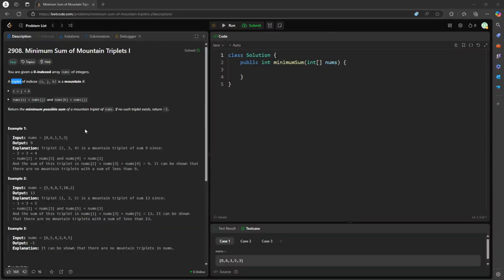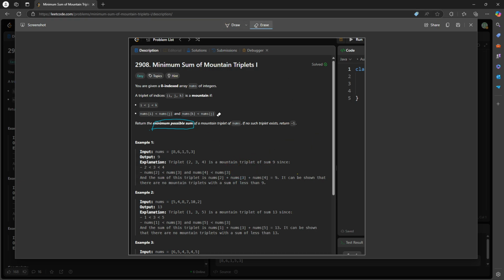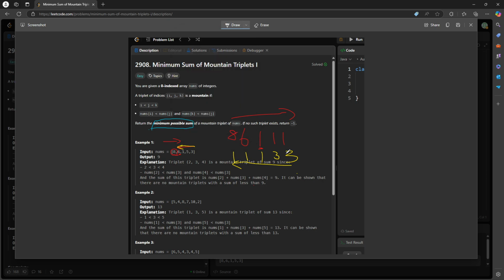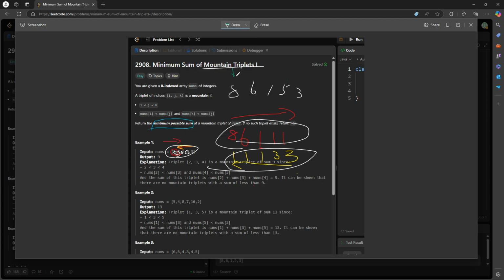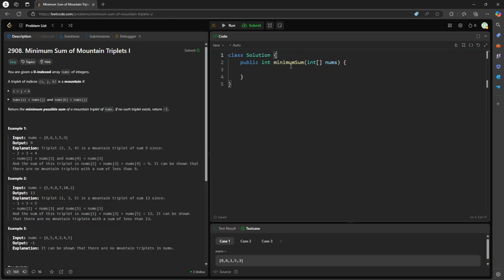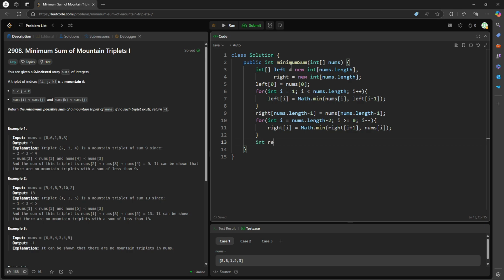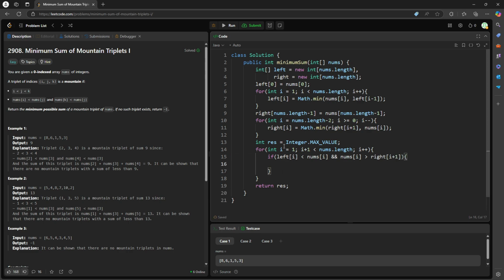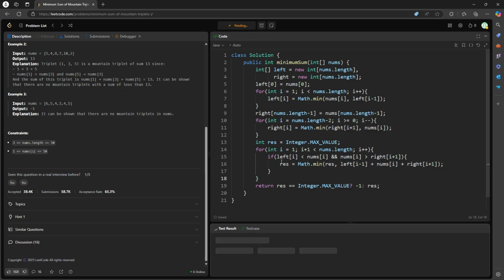LeetCode 2908 | Minimum Sum of Mountain Triplets I